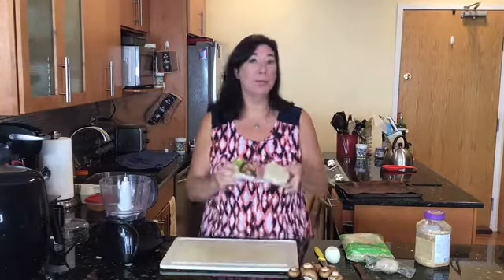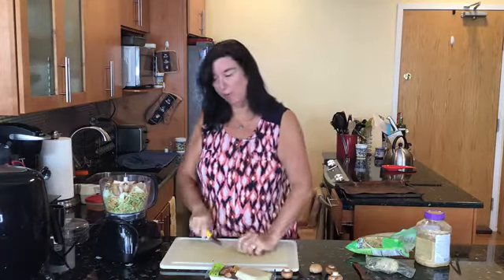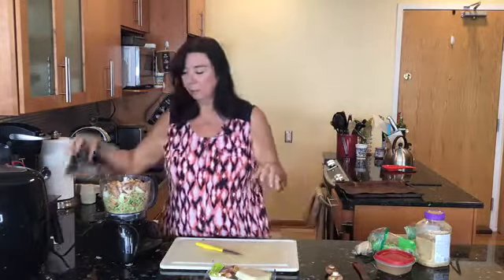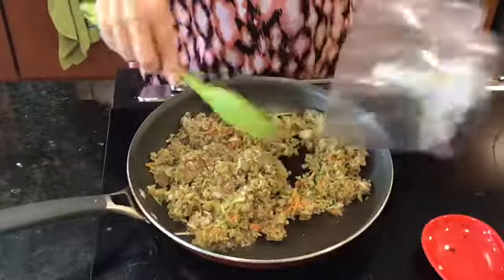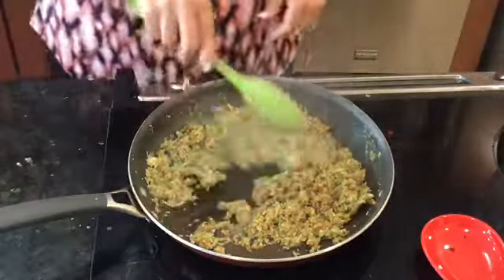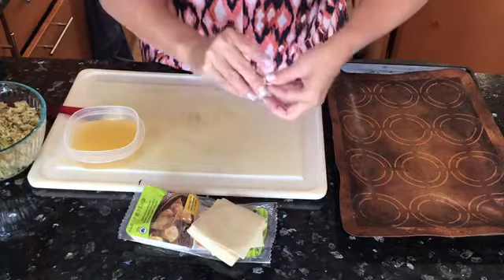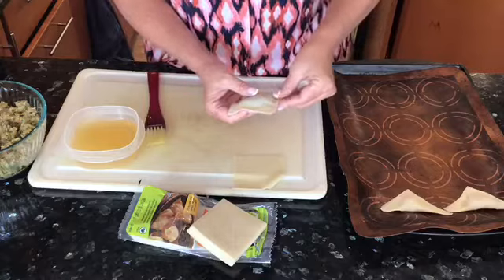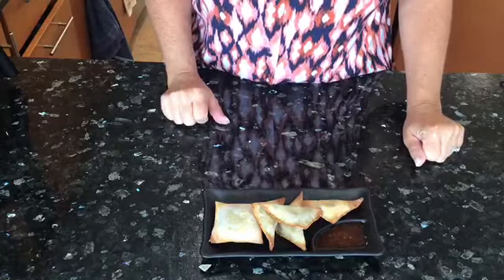OIL FREE VEGAN EGG ROLLS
These Vegan Egg Rolls or Won Tons depending on the wrappers you get are quick, easy finger foods and you can fill them with whatever you want! The wrappers are actually Fat Free!! Yes they are! You can fill them anyway you want. I kept this filling simply so just follow along.